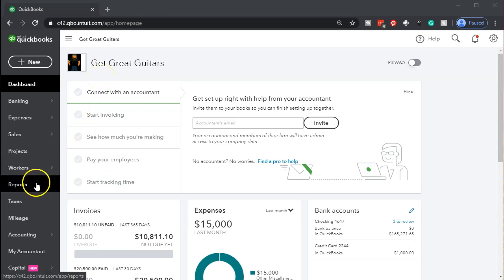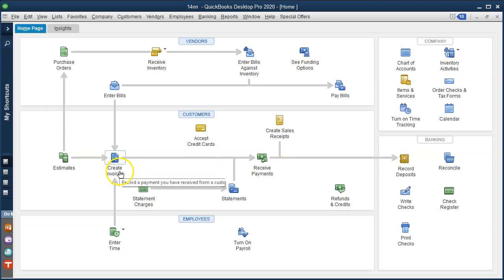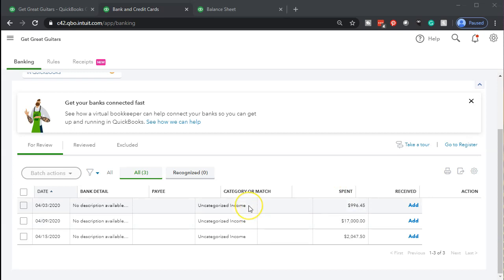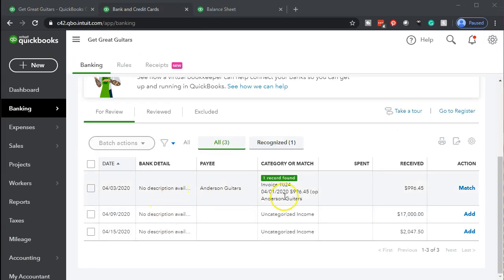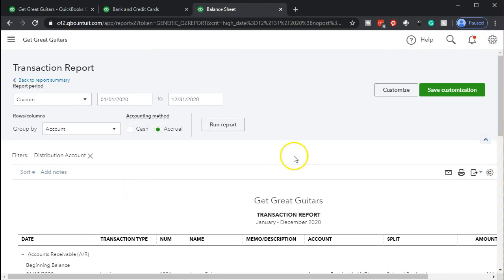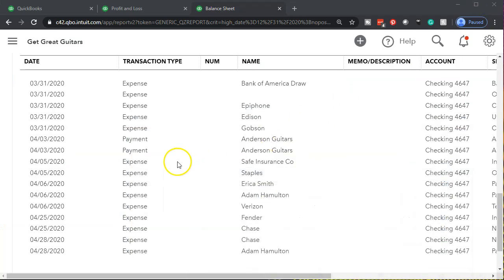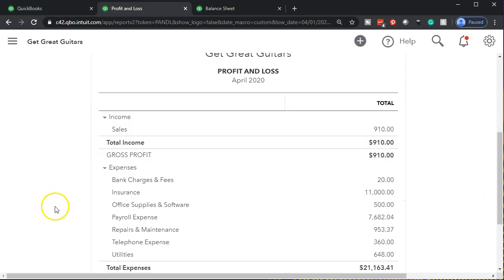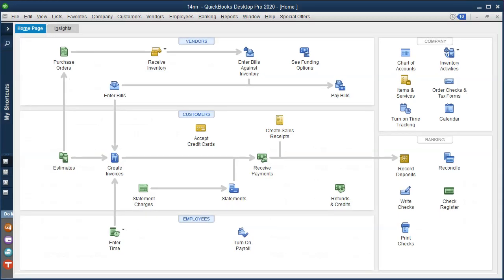Invoice & Bank Feeds 440 QuickBooks Online 2020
Invoice & Bank Feeds
QuickBooks Online 2020